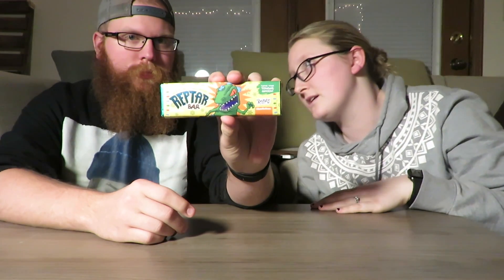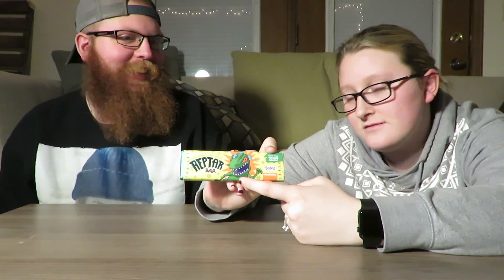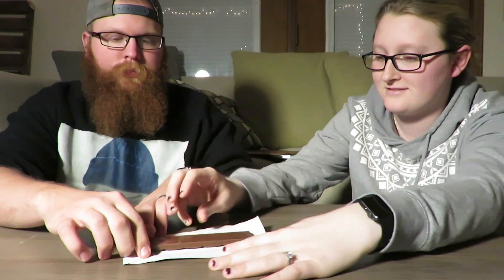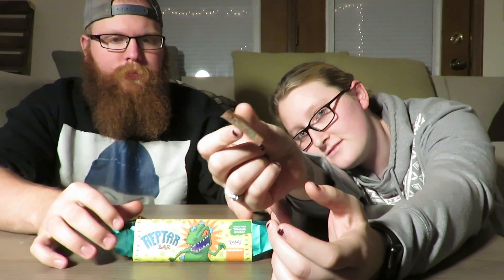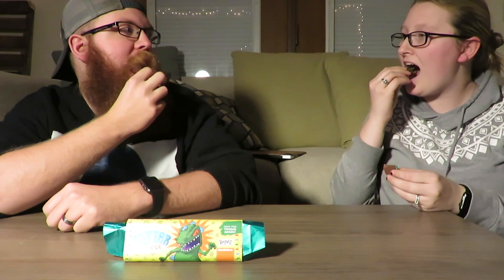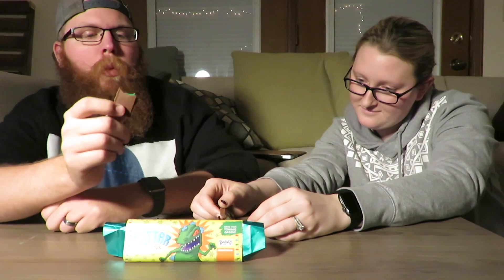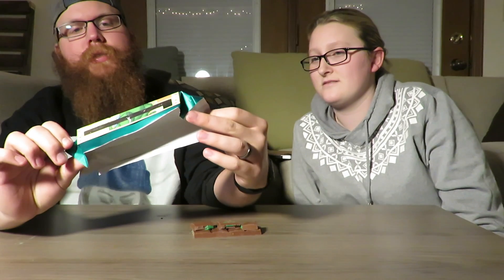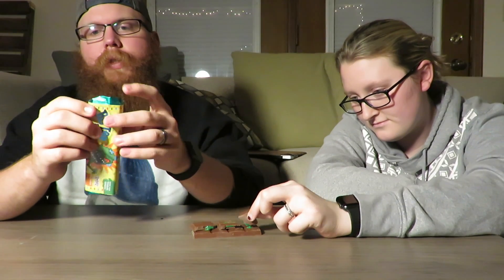We tried a Reptar Bar for Chanukah!!!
With last night being the start of Chanukah Kenzie and I decided to watch a Rugrats Chanukah special (Rugrats S4E1).  To celebrate that with you we decided to try a Reptar Bar! Have you tried one? Will you try one?

Kenzie's Instagram: @Mackenzie_Mathias